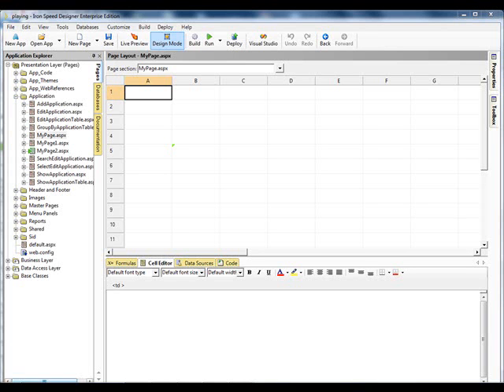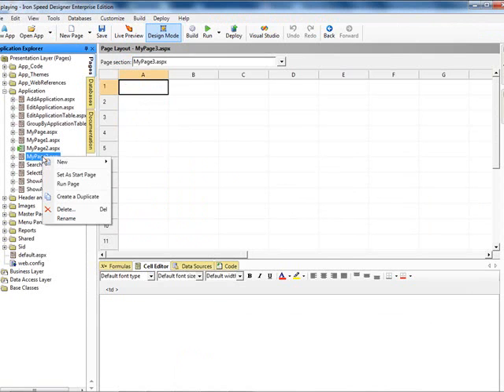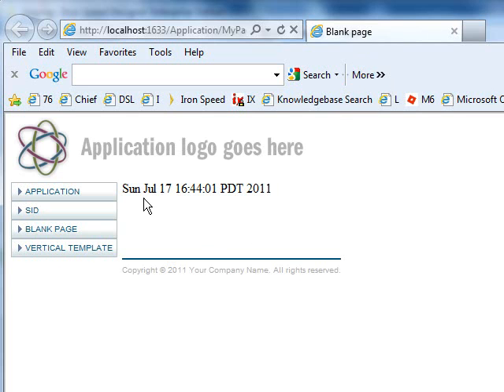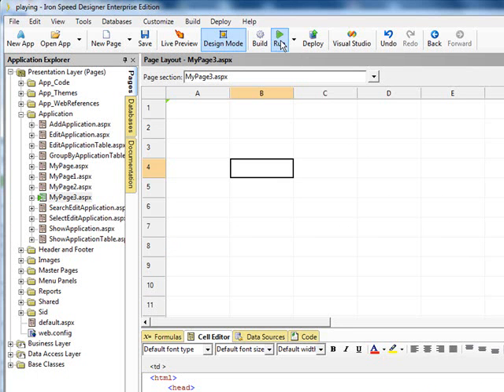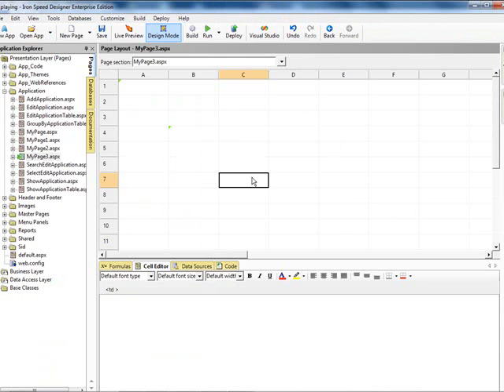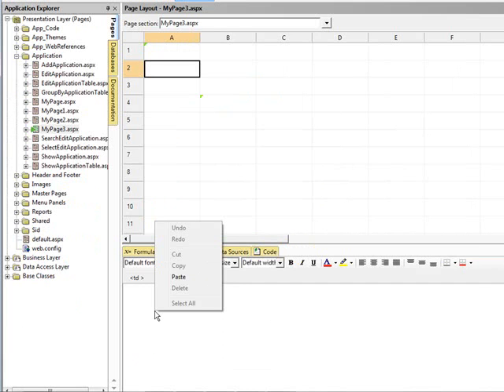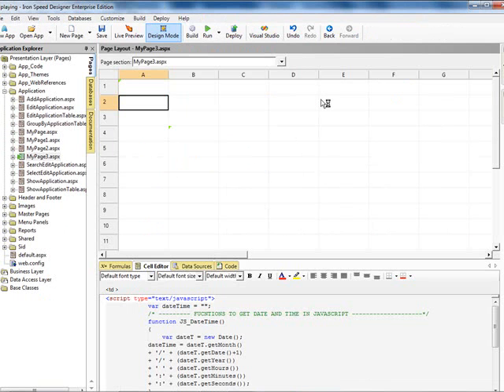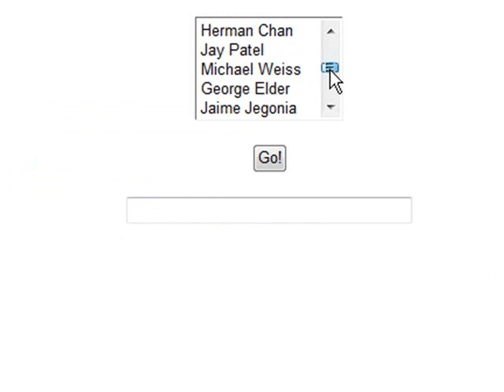Using HTML and Javascript in Cell Editor - Iron Speed Designer V8.0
Easily use HTML and JavaScript in Cell Editor to add and edit information to your pages.